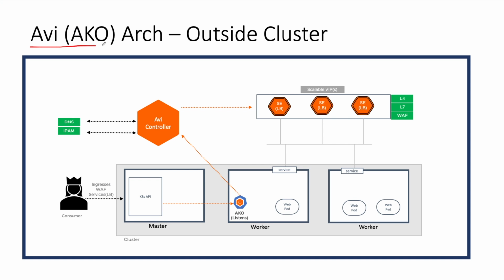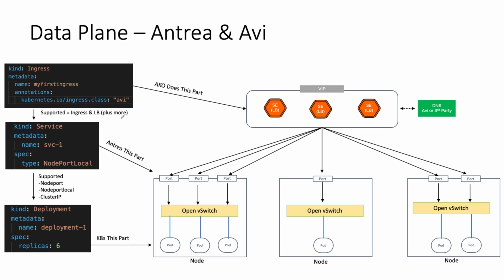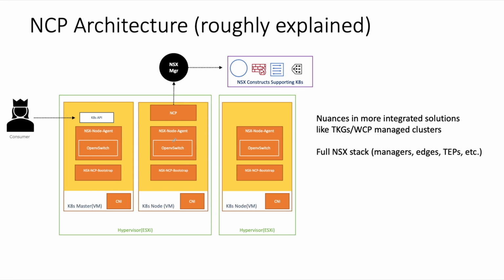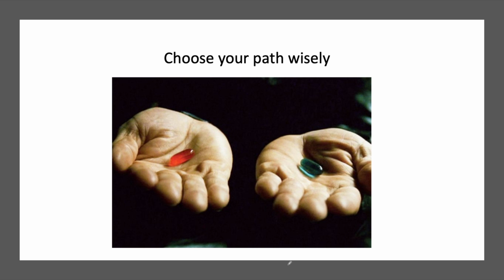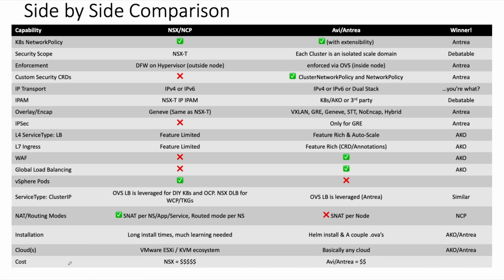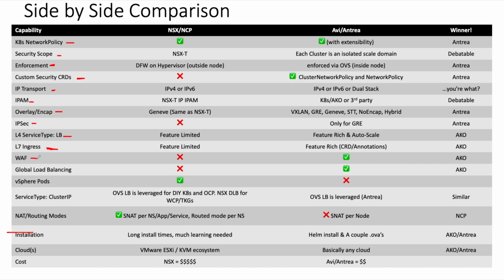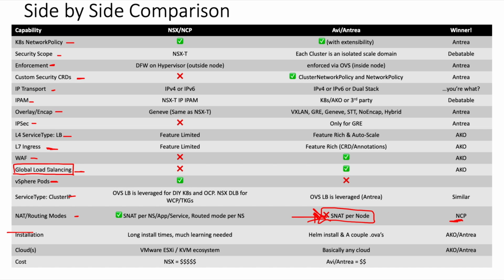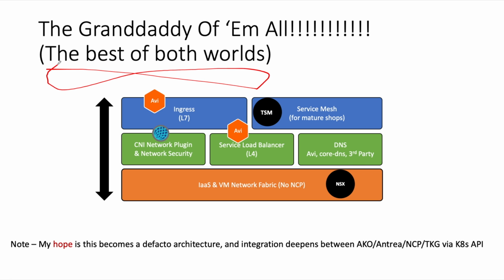Container Networking - Avi/Antrea vs NSX for K8s (CNI and LB and Ingress... Oh my!)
This video is a technical overview and feature comparison guide for VMware's K8s networking platforms. I will review Avi(AKO)/Antrea beside NSX(NCP)

AKO = Avi Kubernetes Operator
Antrea = CNCF CNI Project (founded by VMware)
NCP = NSX Container Plugin

0:00 - Intro
02:14 - Avi (AKO) Architecture and Oveview
04:45 - Antrea Architecture and Overview
05:54 - AKO/Antrea Data Plane
07:25 - Why AKO/Antrea Are Good
09:38​ - NCP Architecture & Overview
11:30 - NCP Data Plane
15:10​ - Side By Side Comparison - NCP vs AKO/Antrea
27:37 - Tanzu Portfolio Alphabet Soup
30:35- The Best of Both (NSX, Avi, Antrea)
32:35​ - Closing